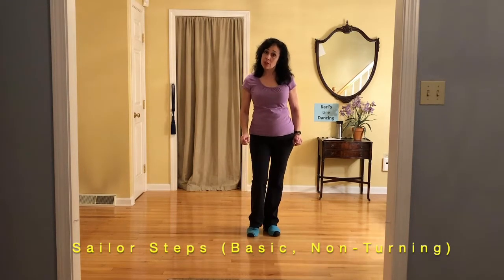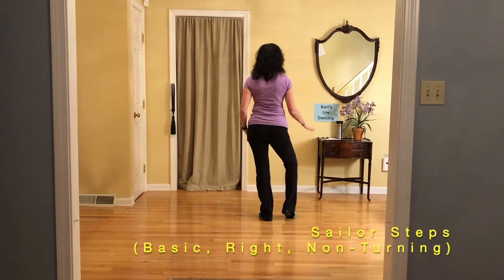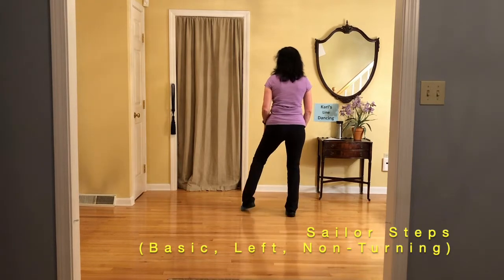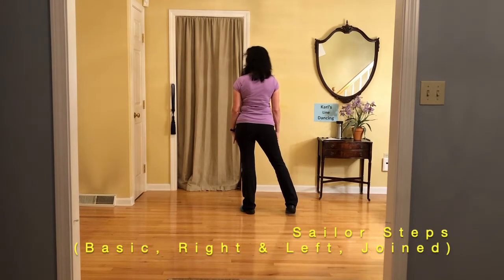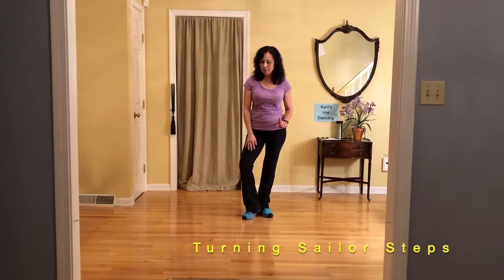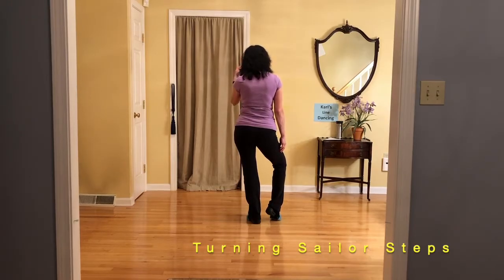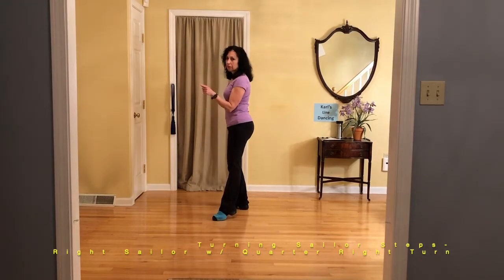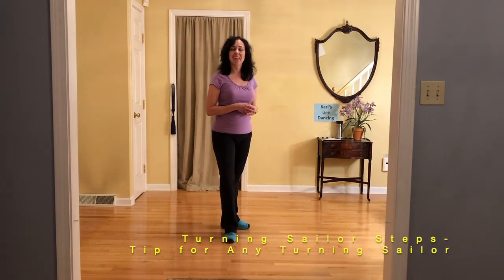Sailor Steps & Turning Sailor Steps – How To Do Sailors – Line Dance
This video provides instruction and practice for learning how to do basic, front-facing Sailor Steps and Turning Sailor Steps too - both used in line dancing.